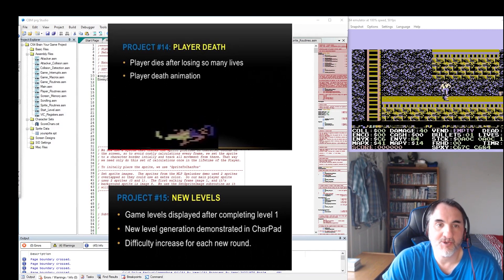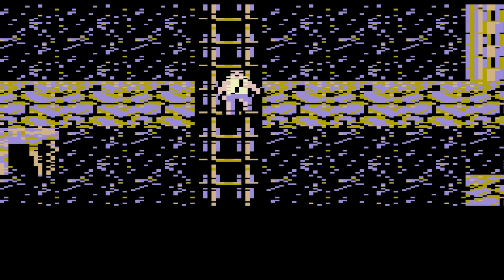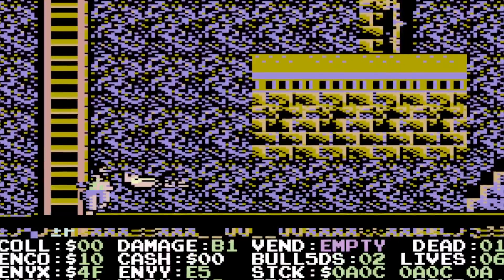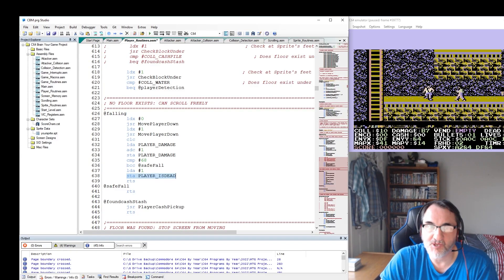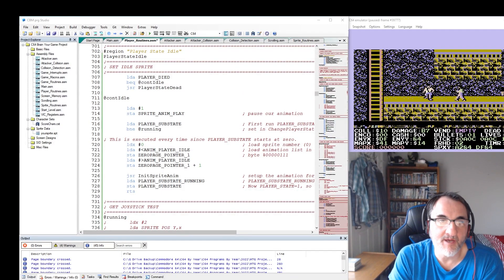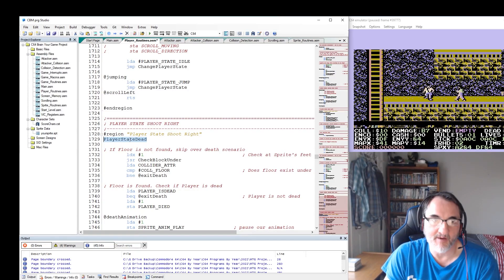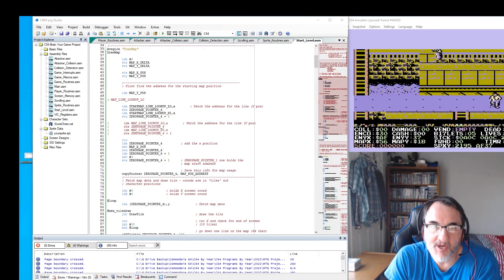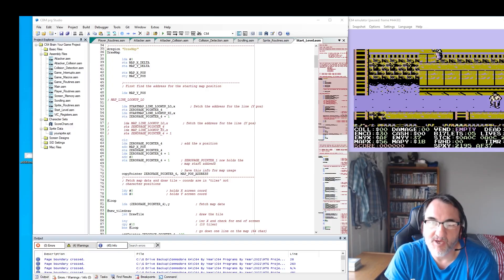Commodore 64 Game Project Videos 14-15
In this video you will discover how the player death can be detected after a long fall. Eventually the player will die, and then we'll see the Game over screen. I also talk about how the player can advance to a new level by walking through a secret door. Finally there is a review on how to download the project (soon to come) on Github to your computer very quickly.

Due to the length of the video, the C64 Debugger review was not added.

GitHub files are now uploaded.